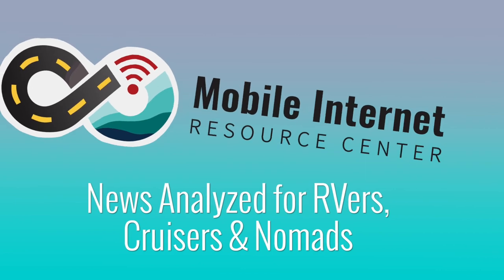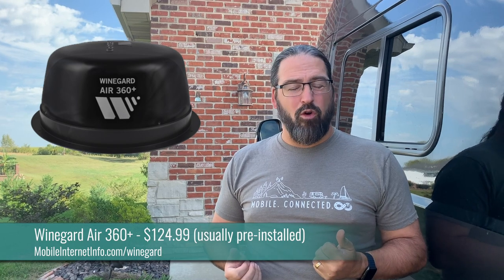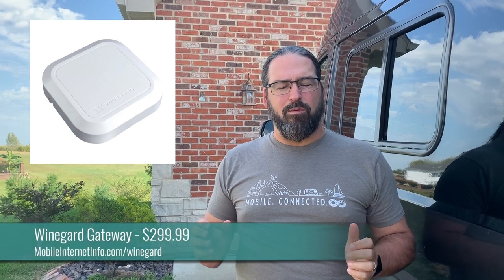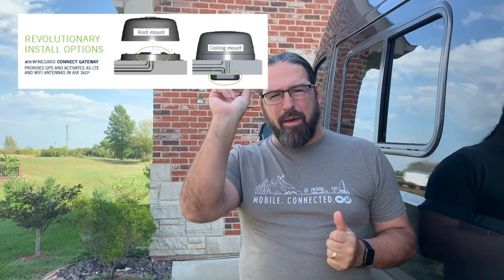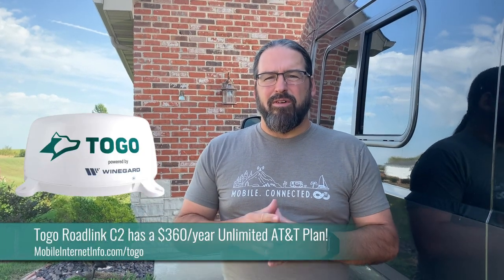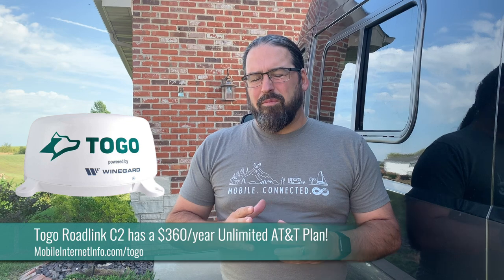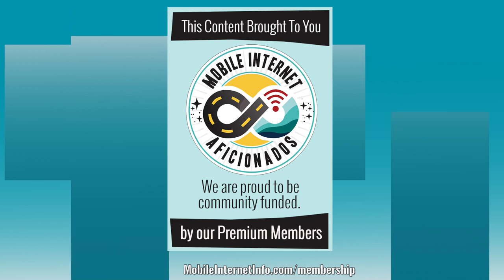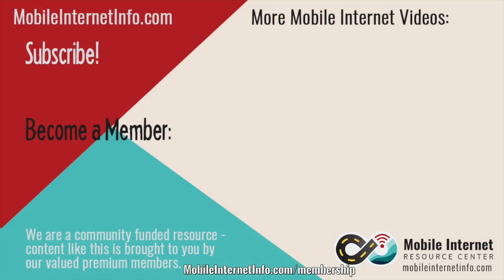Winegard Air 360+ and Gateway: Combining HDTV with Wi-Fi & Cellular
Over the past few years, Winegard has branched out to also offer long rang Wi-Fi and roof-mounted cellular via its ConnecT and ConnecT 2.0 products, but RV manufacturers have been hesitant to add yet another major component to already crowded RV roofs.

So why not combine things - and hide the cellular and Wi-Fi antennas under the same dome as the TV antenna?

That is the core idea behind Winegard's Air 360+, a new product designed to offer a great amplified TV antenna for RV manufacturers to build onto new RVs - but with an easy "Gateway" upgrade path to allow RV owners to simply add cellular and Wi-Fi connectivity as well, without needing to drill any additional holes or pull additional wires to tap into the antennas on the roof.